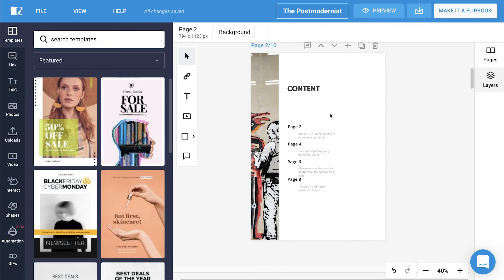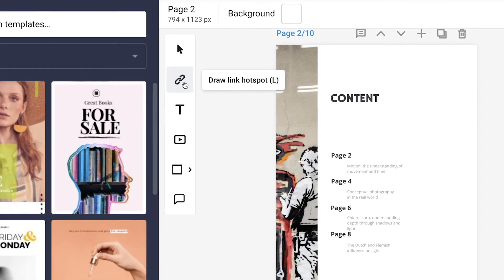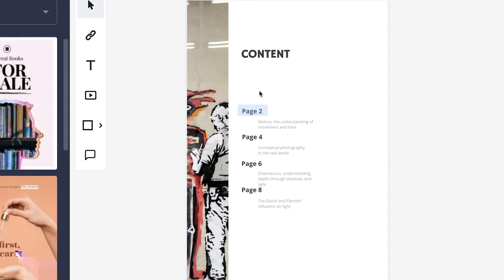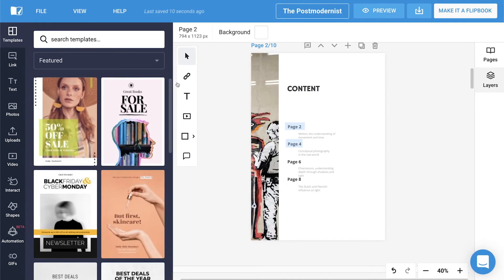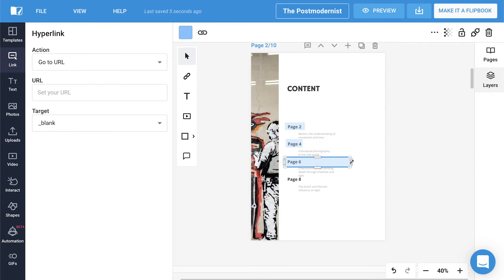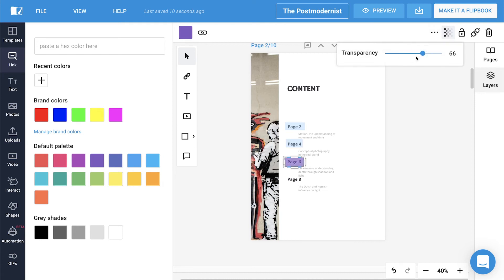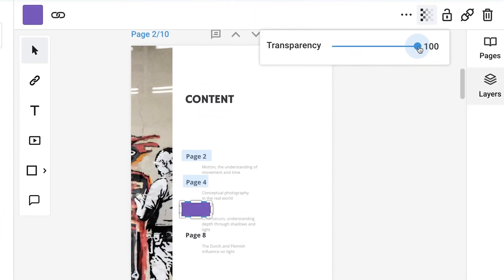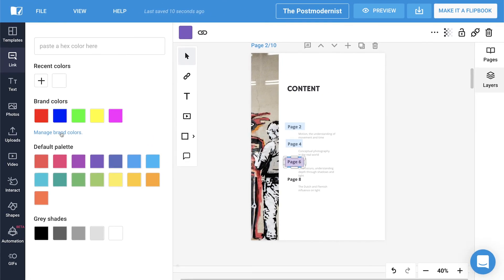How to Add Hyperlinks in your Publication | Flipsnack.com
Learn how to add hyperlinks in your publication, in less than a minute, in this short video from Flipsnack Academy.

What is Flipsnack Academy?

Flipsnack Academy is an online introductory set of lessons that will help you understand more of what you can accomplish with Flipsnack.